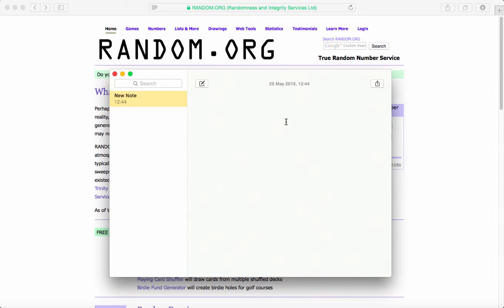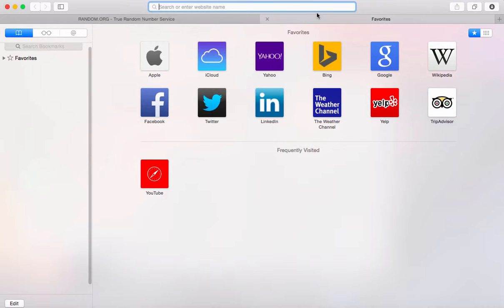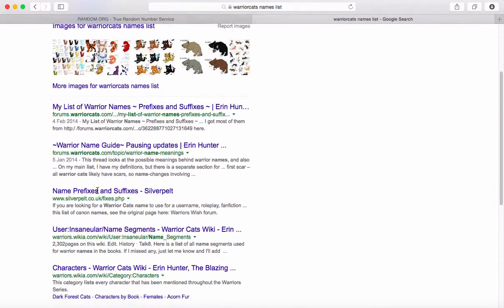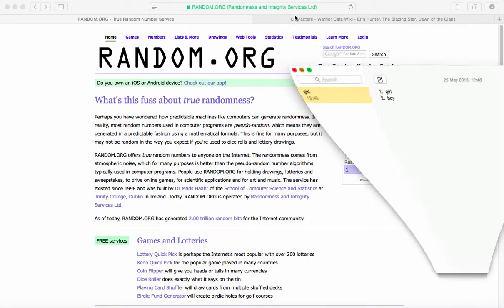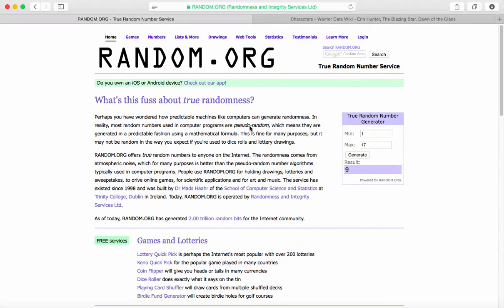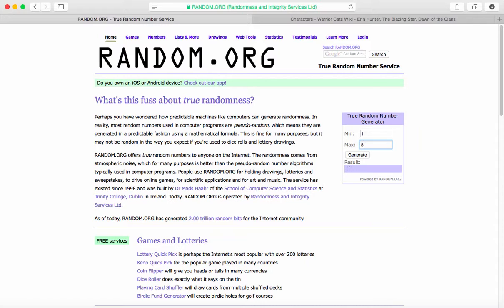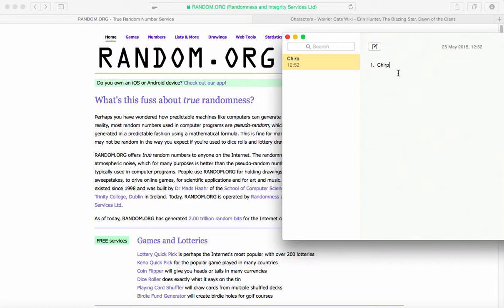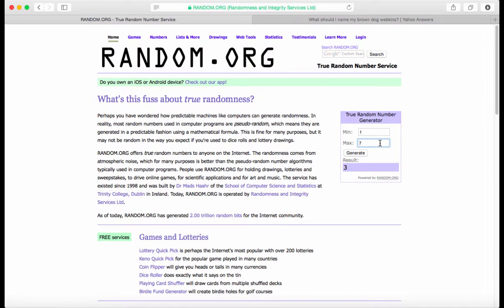Naming! *READ DESC*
Timber wolf: Blizzard (boy now... O-o)
Brown dog: Coacoa (girl)